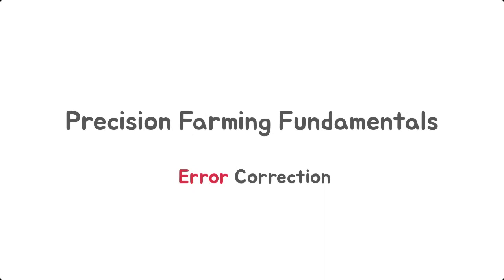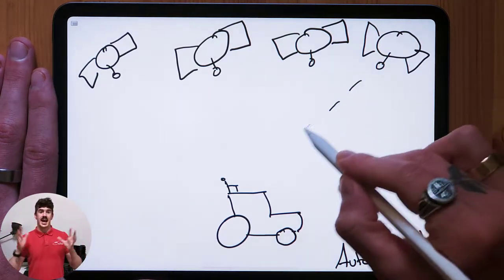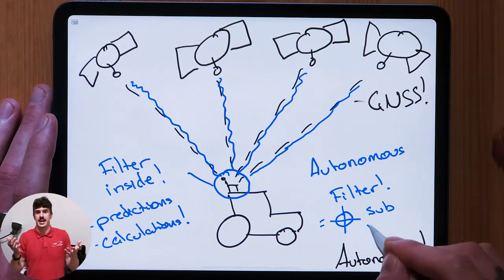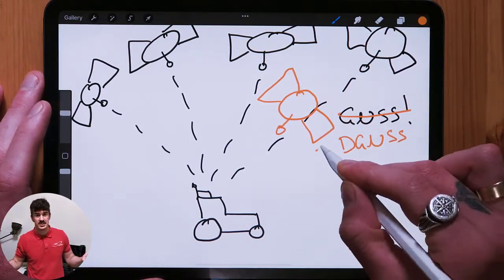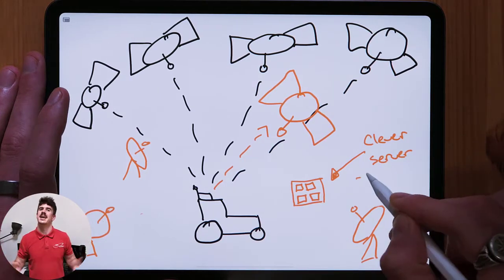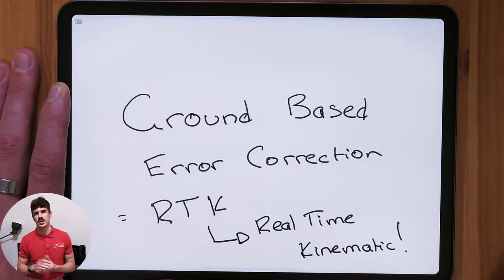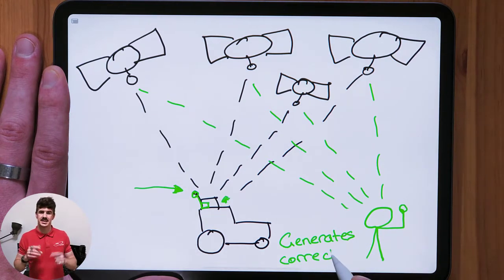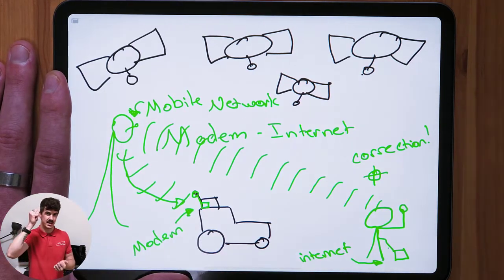Precision Agriculture Fundamentals - Understanding Your Accuracy Options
Video Chapters:
00:00 Intro
00:47 Standard GNSS
01:14 Autonomous Filter
02:18 Satellite Based Corrections
05:54 RTK/ Ground Based Corrections

In Precision Agriculture today there is a suite of different accuracies available to you. But what accuracy do you chose? How does it work? Is it suitable for your application? It’s another one of those elements of Precision Farming that can be quite complex to get your head around.

Fear not...

In this video Matt’s going to take you through all error correction methods, what you need and how they work.

So Error correction is what we use in Precision Agriculture. It’s a GNSS computing method (multiple actually) that allow you the highest possible accuracy in your farming applications, right down to 1 - 2cm! Insane.

Theres standard GNSS positioning which is what we have in our mobile phones today - accurate to around 5-10 meters but pretty useless for Farming! So for Precision Agriculture and Smart Farming we introduce Autonomous filters, Satellite Corrections (Think John Deere SF1 - SF3 or New Holland PLM1 - PLM3 subscriptions) and Ground Based Corrections known as RTK or Real-Time Kinematic.

All of these options to increase your accuracy and improve your on-farm control! We reckon it’s worth understanding (and we also like getting nerdy on this stuff)

Any questions? Always happy to answer! Chuck them in the comments and we’ll get back to you ASAP.